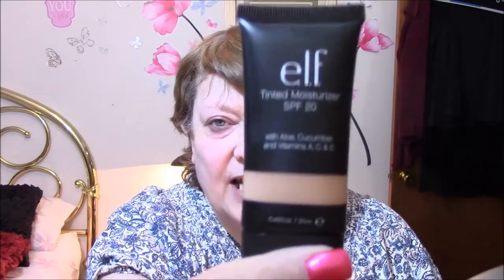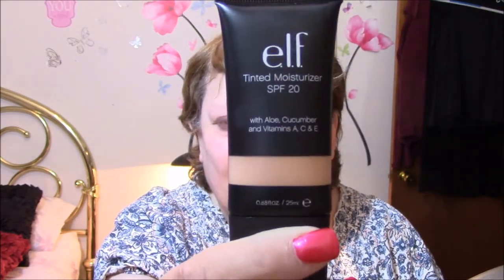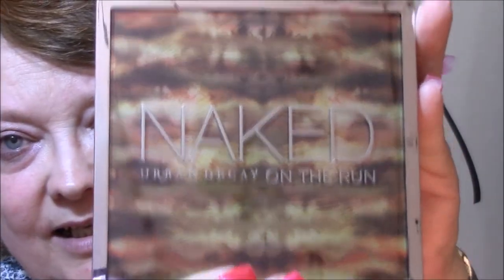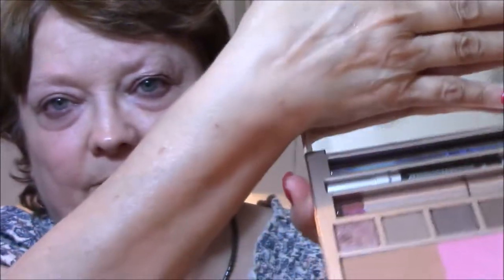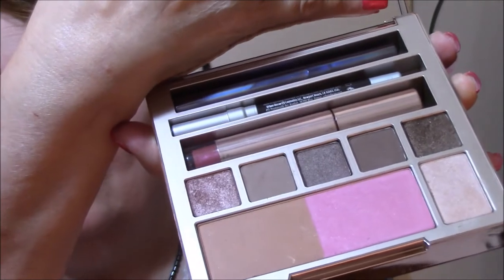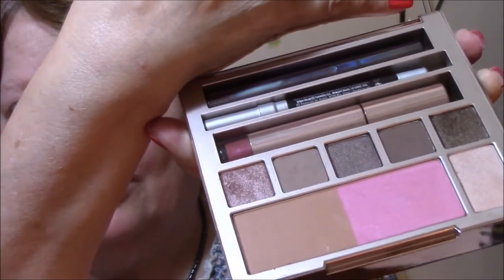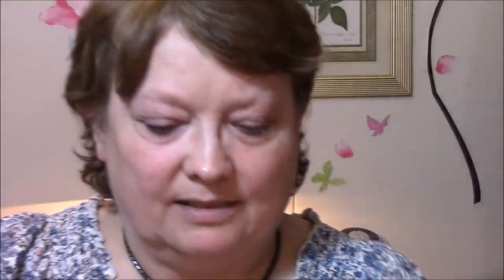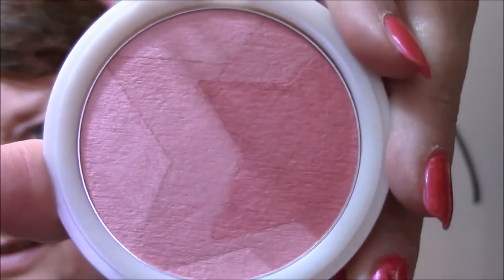Connie'sDailyMakeup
My final project for Desktop Publishing